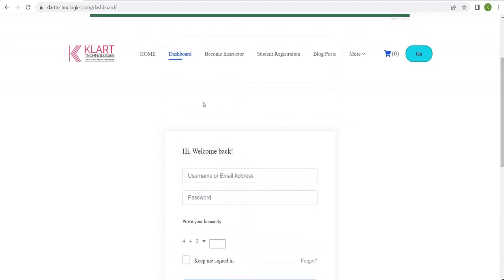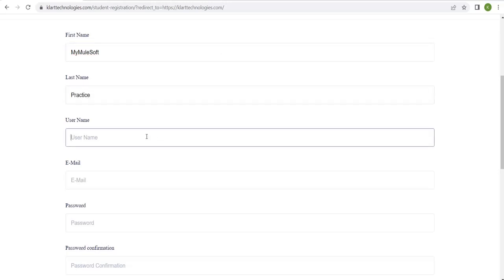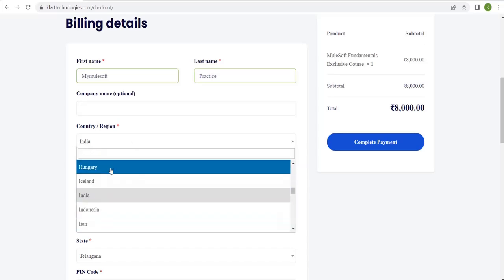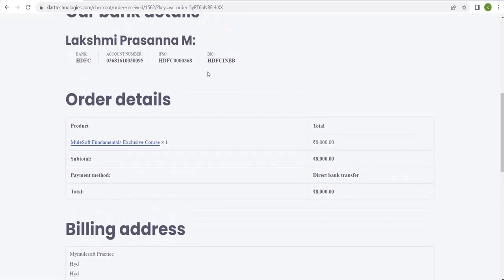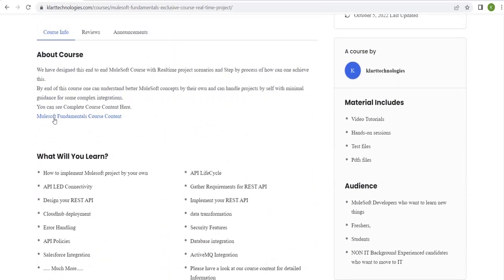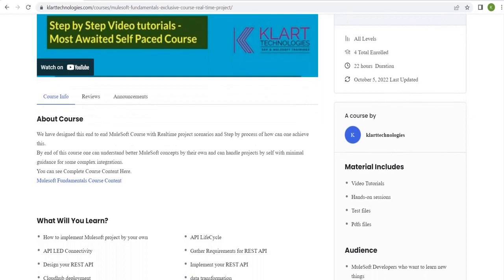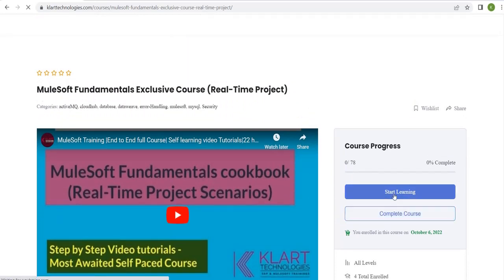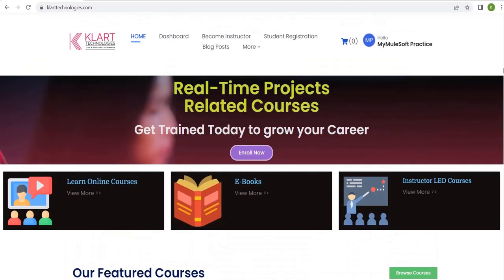How to Access Mulesoft Realtime project onlineTraining course | self-paced